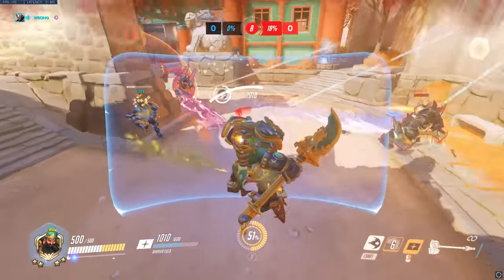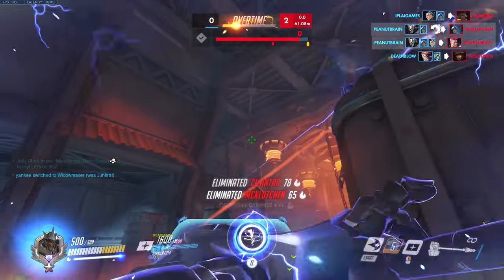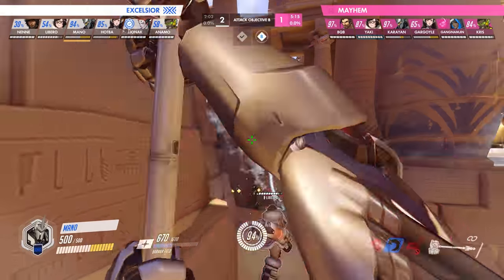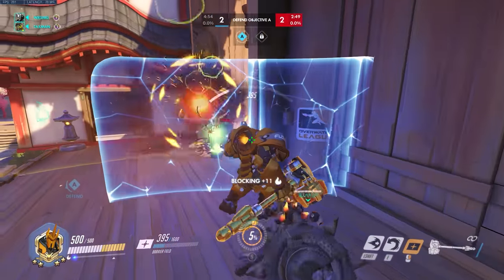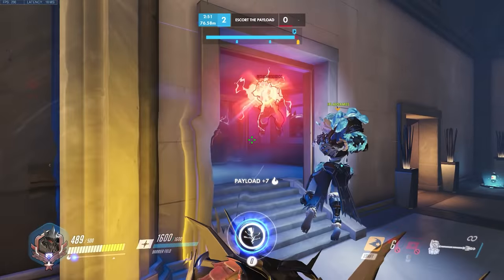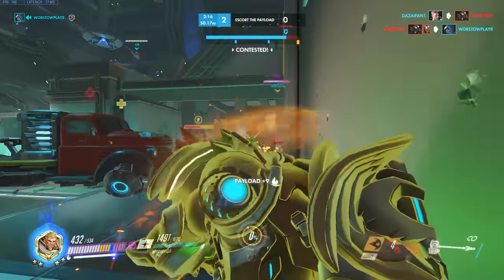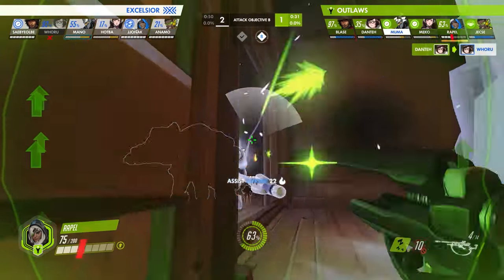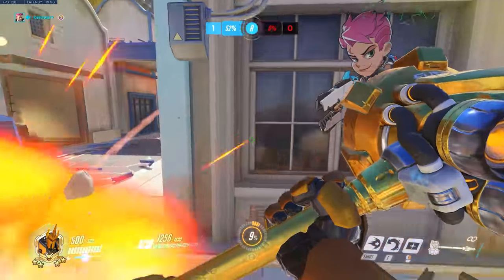Overwatch: The COMPLETE Reinhardt 2.0 Mastery Guide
The big Reinhardt rework in the breakable barriers patch sped up his gameplay by lowering his shield health, but increasing his move speed and resistance to knockback with the steadfast buff. This empowered Rein's mechanics to carry his gameplay and made him a serious force on the battlefield, he is now less about playing scared of all the things that can kill him easily and instead more about imposing his will with strong tank mechanics and overwhelming his opponents by hitting his abilities. In this video we cover everything we could think of when it comes to playing the new and improved Reinhardt, you can check below for timestamps for the different sections. I hope you all enjoyed this complete Reinhardt 2.0 mastery guide video, if you did please be sure to leave it a like and don't forget to subscribe and hit the bell icon to actually get notified when our videos go live!

Timestamps
00:00 Intro
0:50 - Reinhardt Overview
1:38 - Reinhardt Mechanics, Sensitivity
2:25 - Hammer Aim! Melees Lingering Hitbox
3:55 - Hammer Knockbacks
4:30 - Shield Speed & Shield Jumping
5:37 - Shield-look-behind-you
6:15 - Shield animation canceling hammer
6:46 - Crouch after earthshatter
7:21 - Hammer cancel into firestrike for higher DPS!
7:47 - When you should use firestirke
8:22 - Rein Pin - Charge Advanced Sections Begin
10:20 - Short pin, framing the pin
12:17 - When NOT to short pin
13:20 - 180 Degree Turn Retreat Pin
14:19 - When to go for Long Distance Pins
16:48 - How to Aim Pins, Don't Miss
17:30 - Blocking Earthshatter
19:35 - How to Successfully Land Earthshatter
21:56 - Shield Advanced Brawling
23:00 - Protecting Your Team w/ Shield in hectic fights
24:49 - Clutch Shield Jump sets up retake
25:43 - Using shield to box out all damage, take space and control the brawl
26:05 - Shield Management with Rein 2.0
27:02 - Jmac Shield Aim
27:42 - Shield countering Mei or Reaper
28:12 - WHEN to fight and target priority
29:40 - How to Survive as Rein 2.0
30:06 - Playing Reinhardt with Low Resources